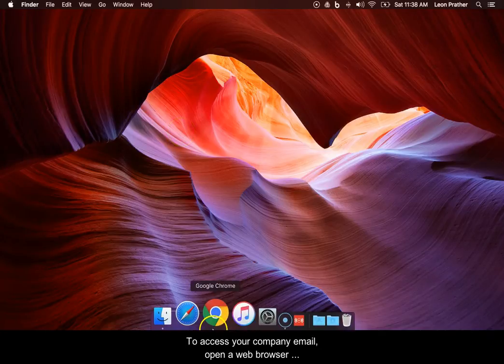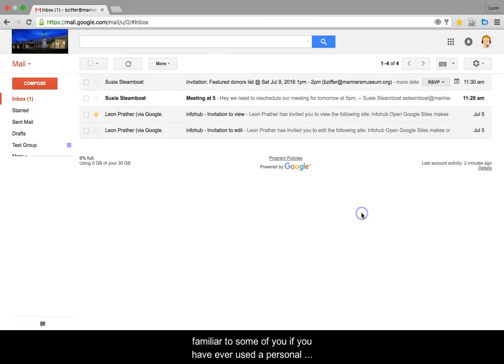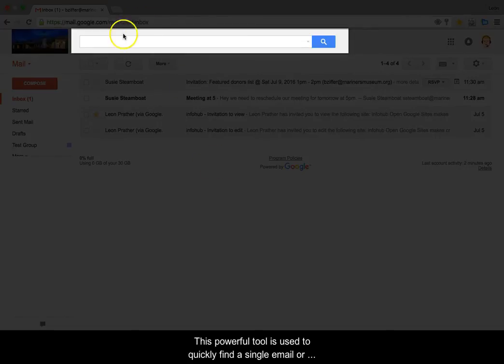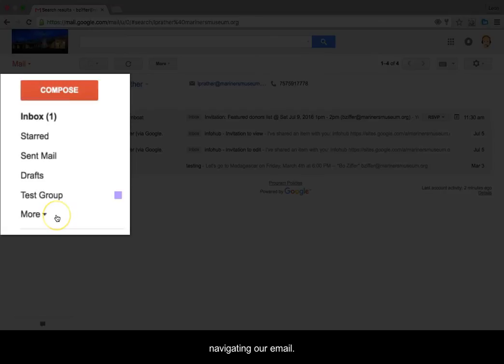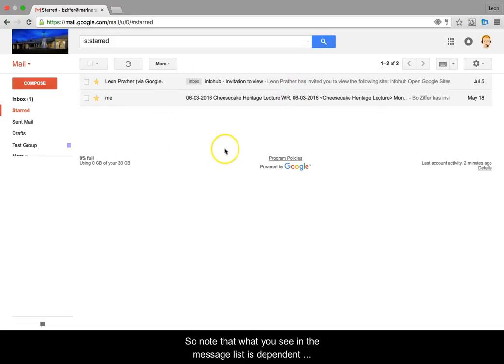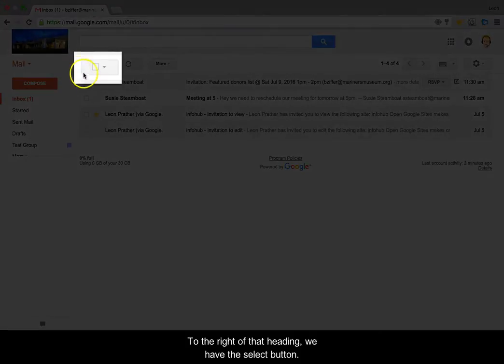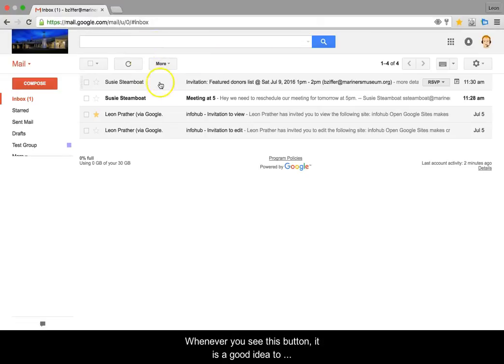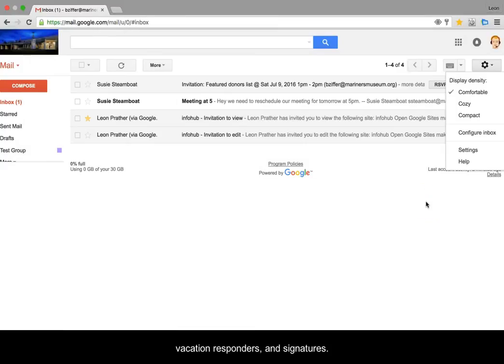Understanding the Gmail Interface